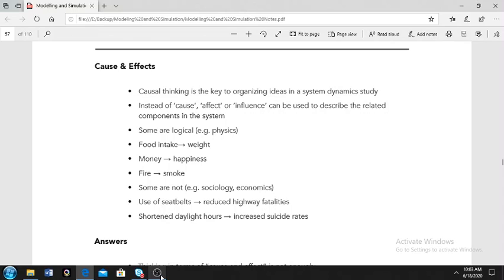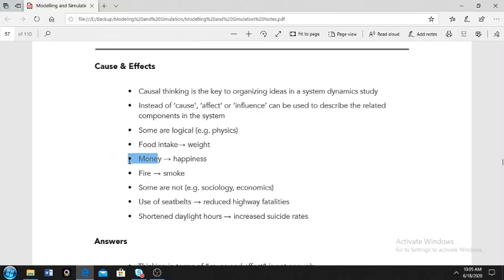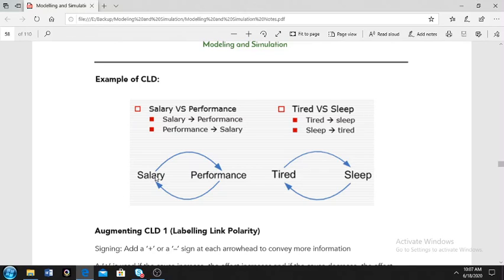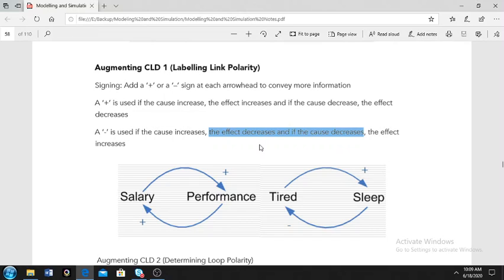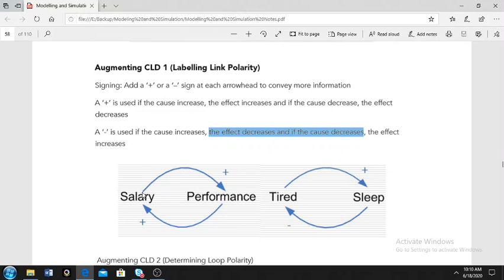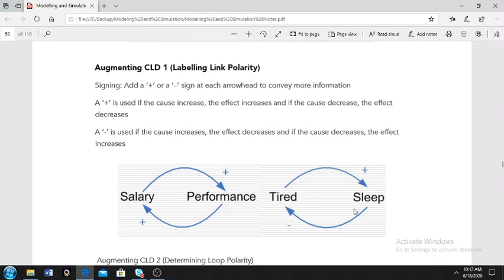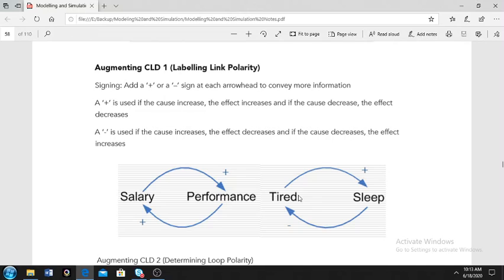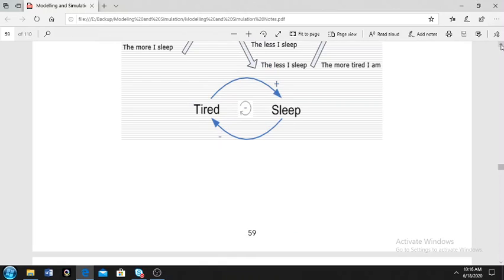Video 8 Systems Dynamics Part 2